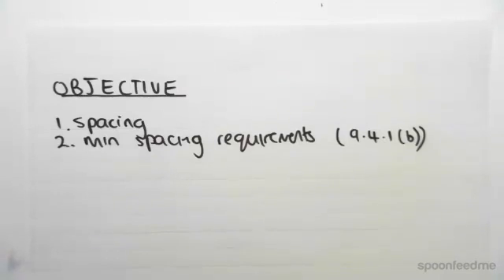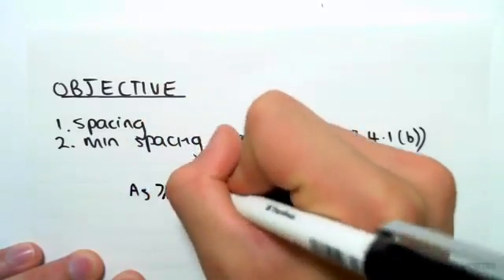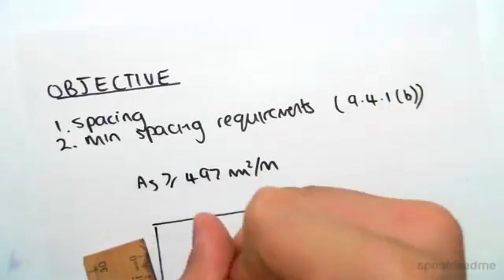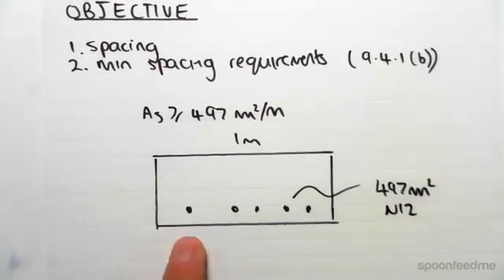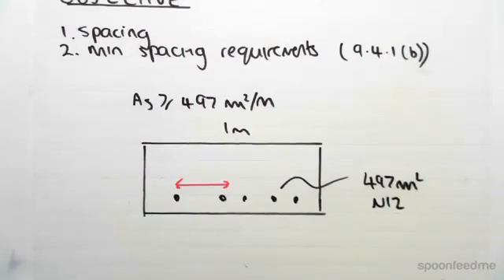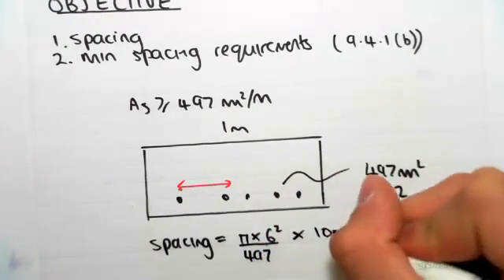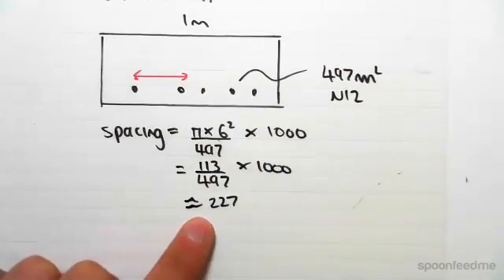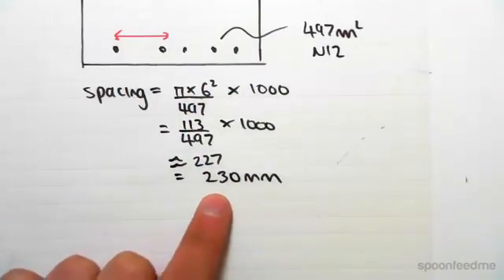Slab Design Example 1: Steel Reinforcing Spacing | Reinforced Concrete Design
for more FREE video tutorials covering Concrete Structural Design

The objectives of this video are to find out steel spacing required for bottom reinforcing for slab 1 as well as look at the minimum spacing requirement using section 9.4.1(b). At first, the video writes down the value of minimum area steel requirements directly referring from the previous video and draws the schematic diagram of slab showing the position of steel bars & slab width. Next, the video shows how to calculate the spacing required for each steel bars.

Moving on, the video refers to section 9.4.1 (b) with the purpose to find out the minimum spacing requirement where it clearly states that the centre to centre spacing of bars in each direction shall not exceed the lesser of two times of slab depth or 300 mm. Using this reference, the video finds out the minimum spacing requirement of 300 mm. Later, the video demonstrates the happenings if the spaces between steel bars are very large & subsequently finds out the final value of minimum area and minimum spacing requirements for slab 1 design.